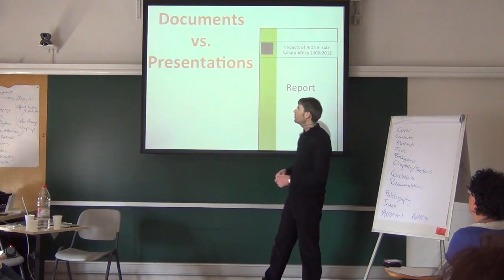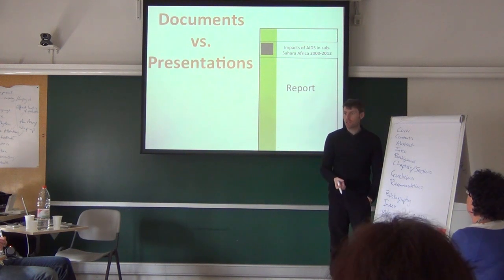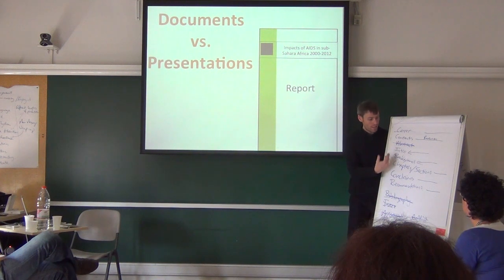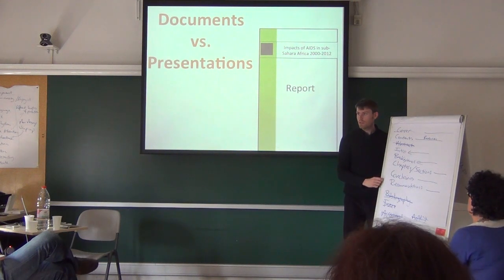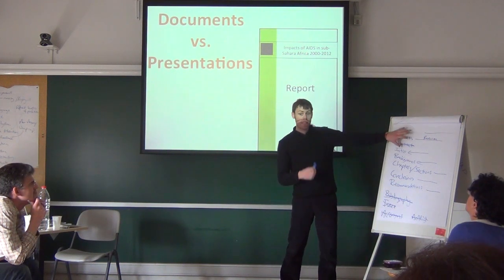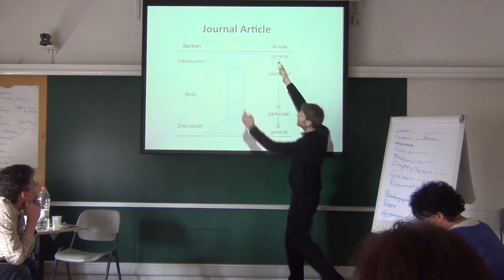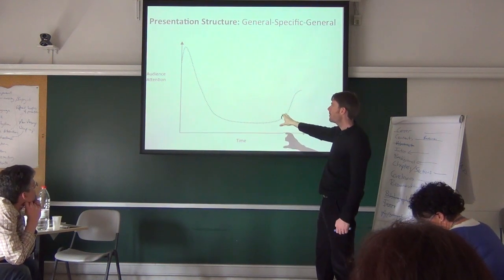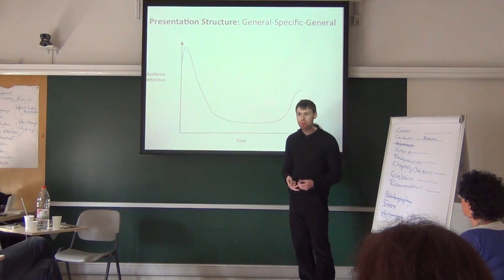Article Structure vs Presentation Structure